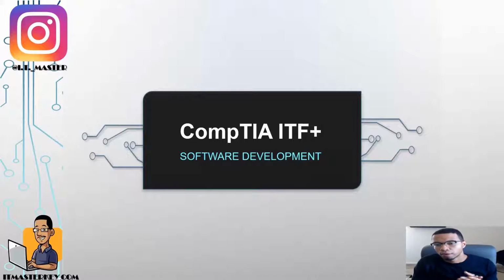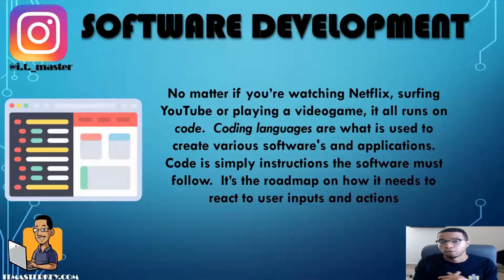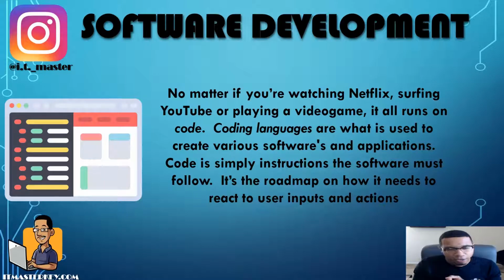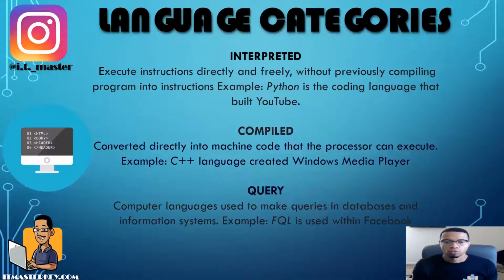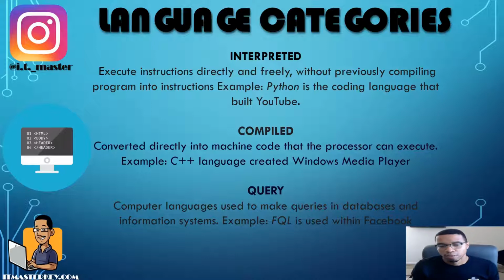I.T. FOR BEGINNERS COURSE EP20: SOFTWARE APPLICATIONS By Tech Professor